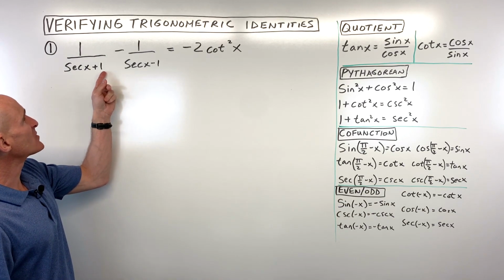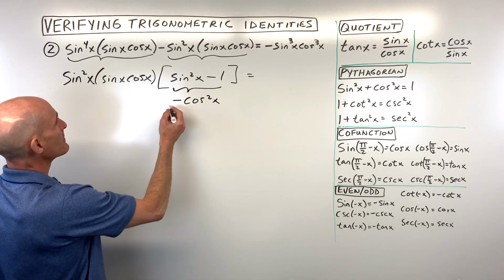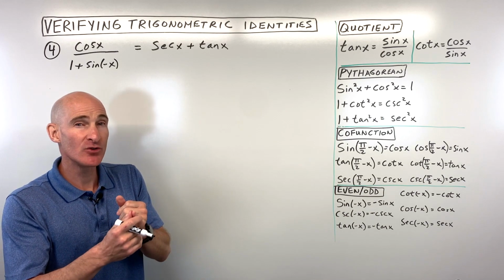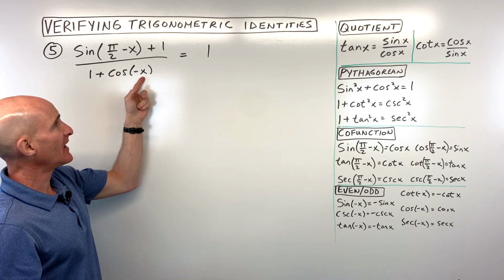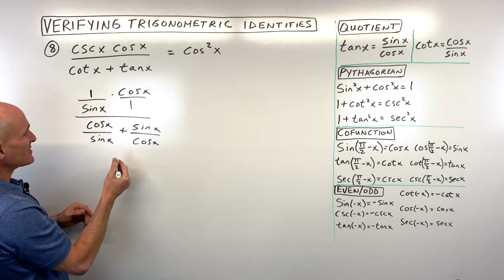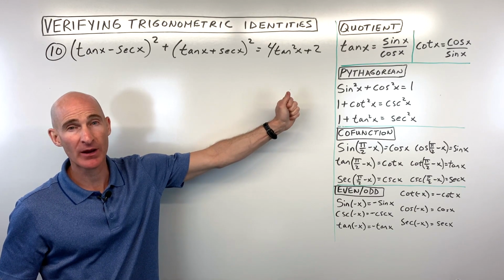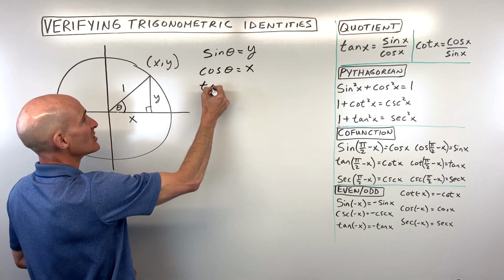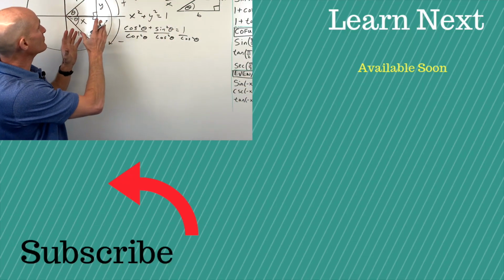Verifying Trigonometric Identities (10 Trig. Identity Proof Examples)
Ready to master trigonometric identities? This video dives deep into 10 examples of verifying trig identities, guiding you step-by-step through each proof! Learn essential techniques like combining fractions with common denominators, factoring expressions, using Pythagorean identities, cofunction identities, and even/odd identities. We'll show you how to transform complex expressions into simpler forms, proving that both sides of the equation are identical. Plus, stick around until the end for a deeper understanding of where these trig identities come from, helping you truly grasp the concepts beyond memorization. Perfect for students looking to strengthen their trigonometry skills!